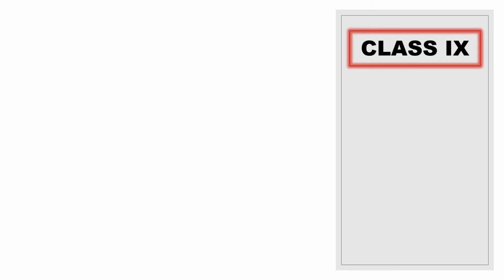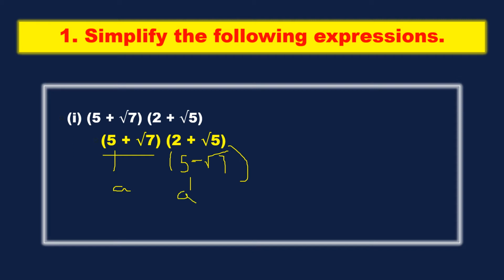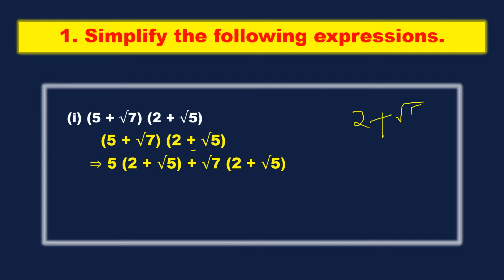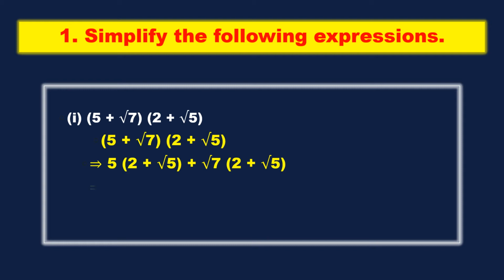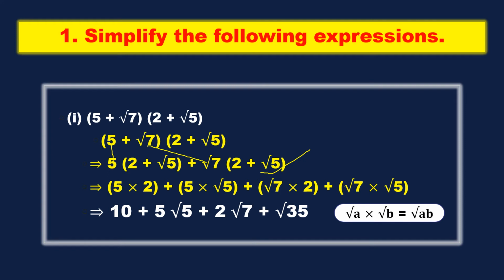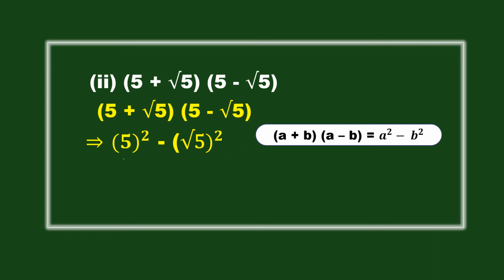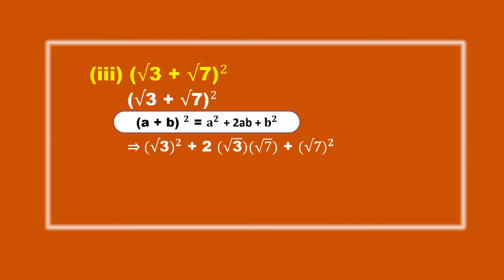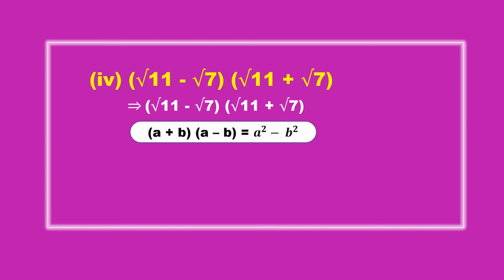Class 9 / Real Numbers/ Simplification of Expressions/ Exercise 1.4/ I Bit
This video provides the detailed explanation on Simplification of expressions using the suitable identities.
Please follow the given link for all the Math videos of Class IX.